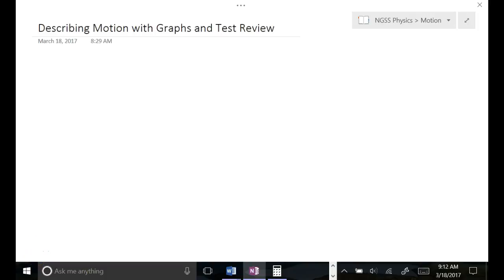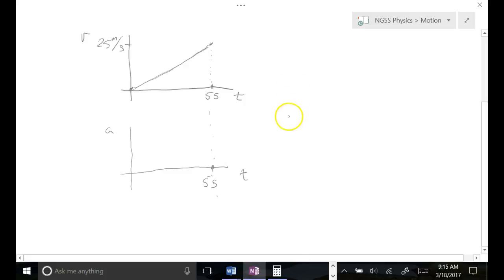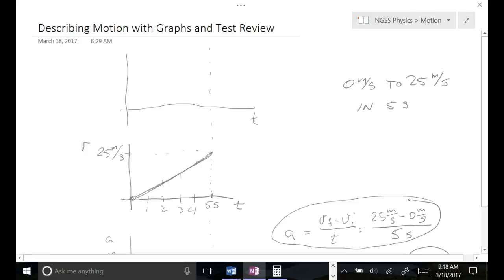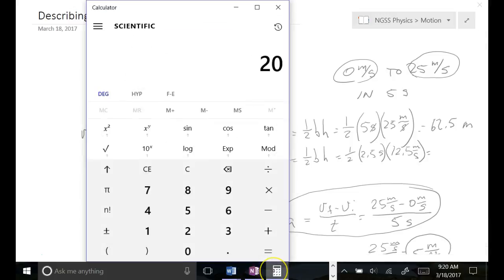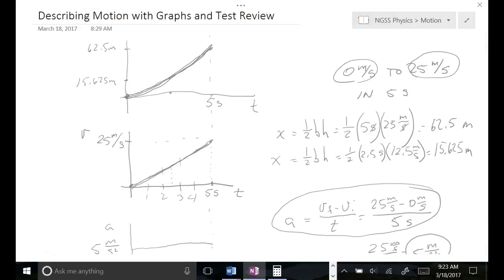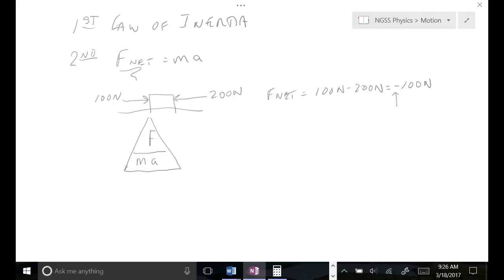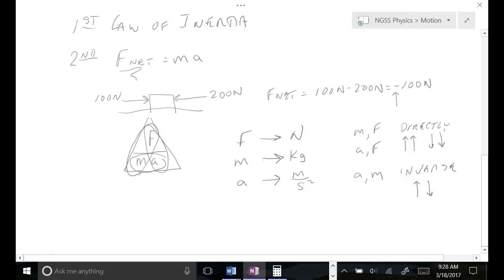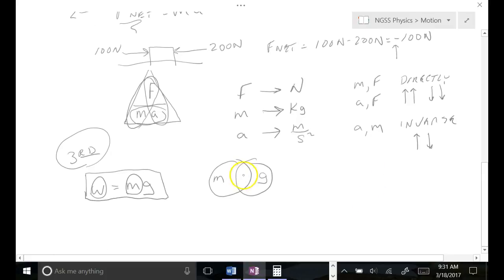Quick Review for Unit 2 "Motion"